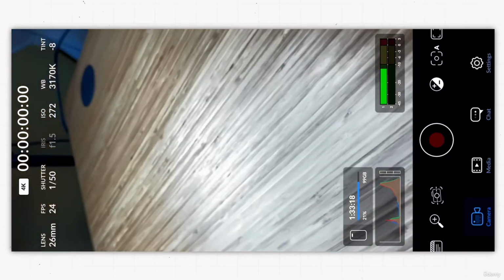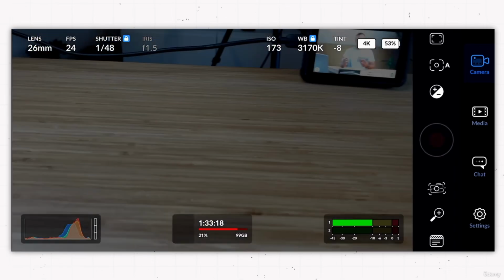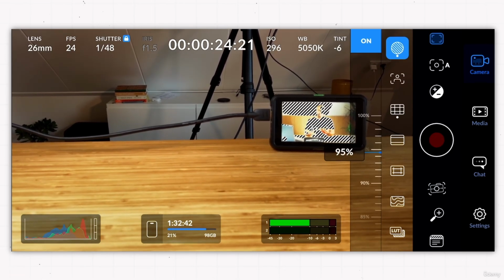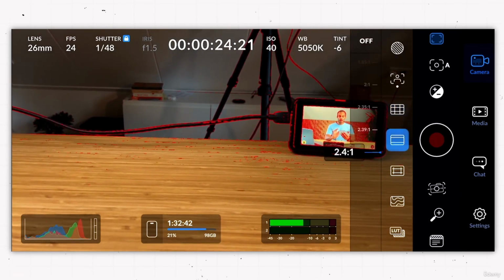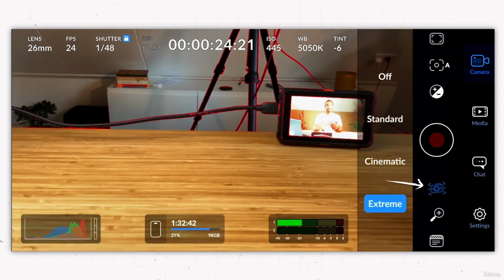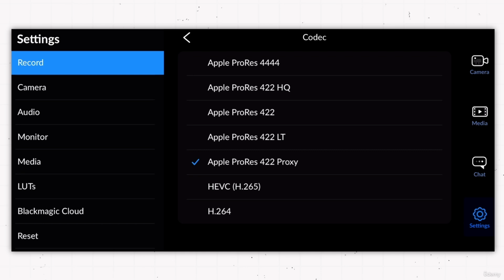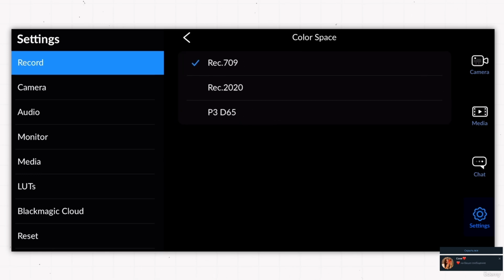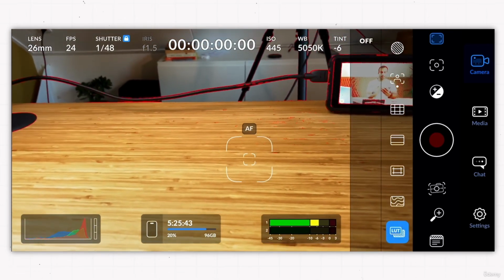Chapter 5 Blackmagic Camera App